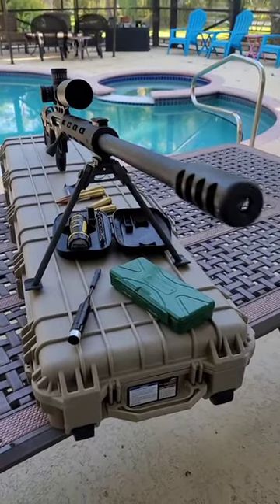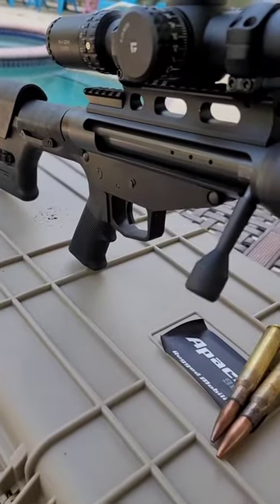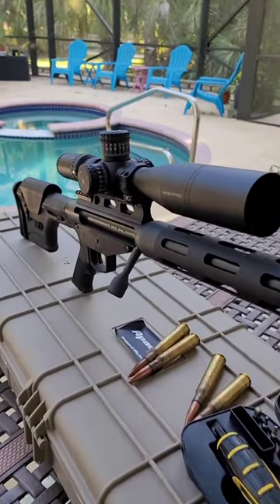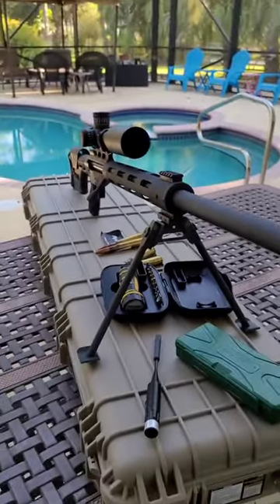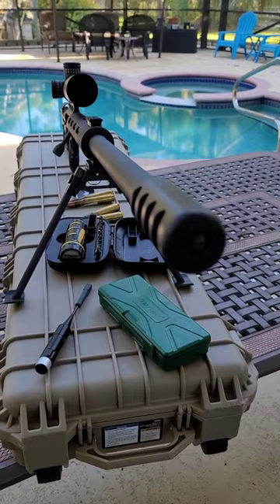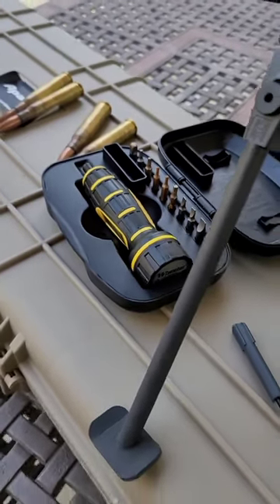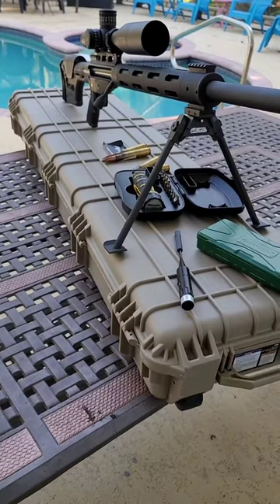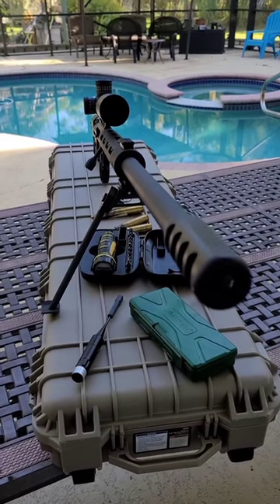How Much is a 50 BMG?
How much is the cost of a Cheap 50BMG?